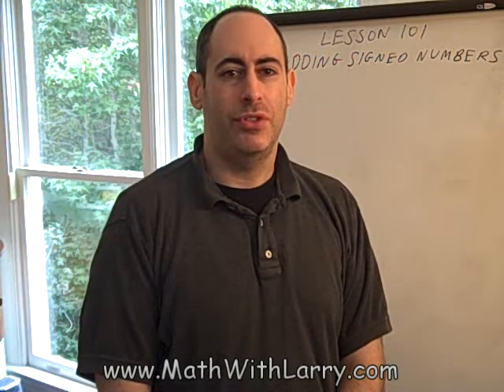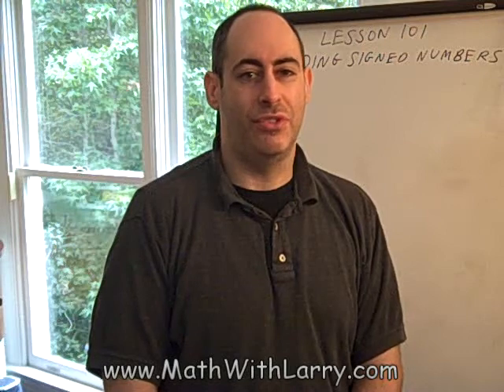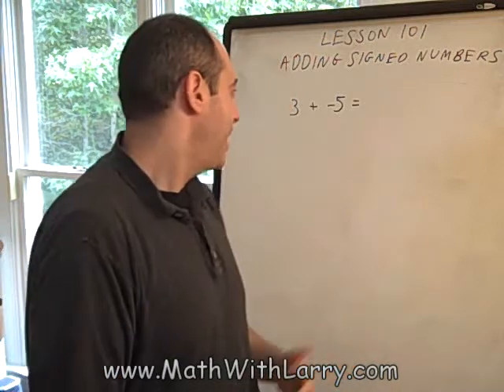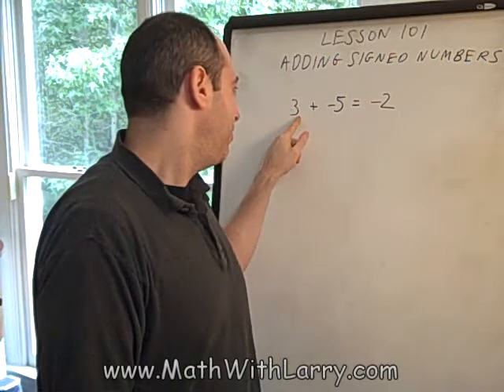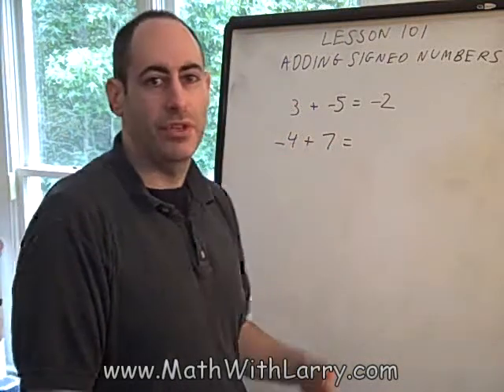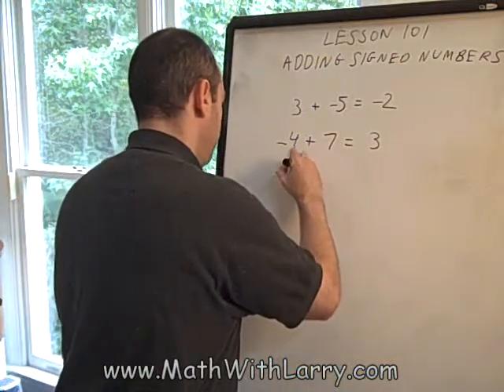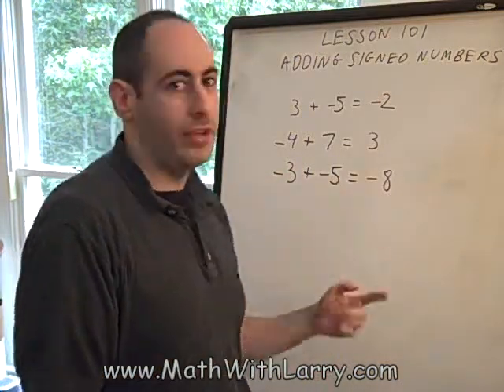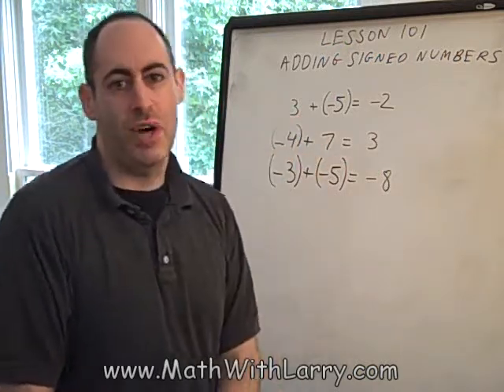Lesson 101: Adding Signed Numbers